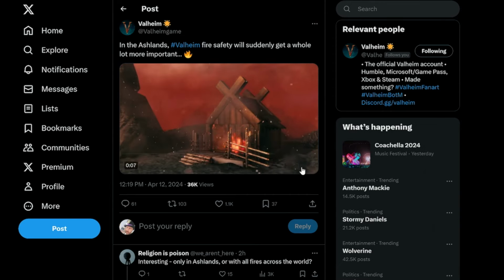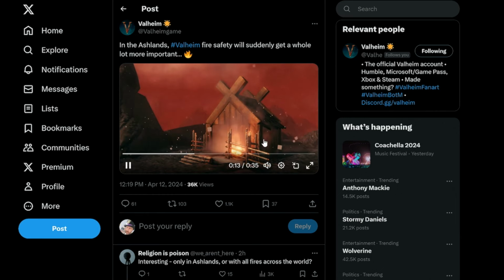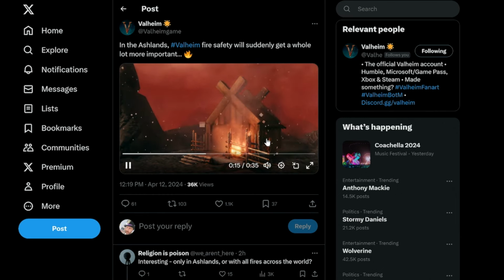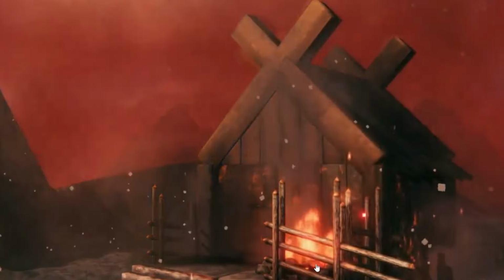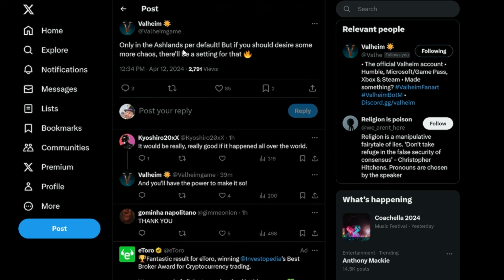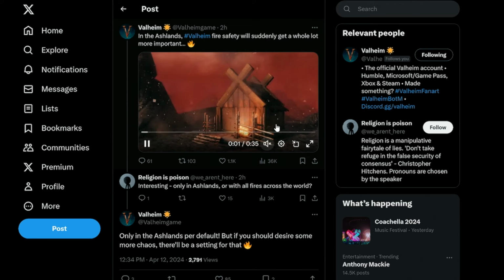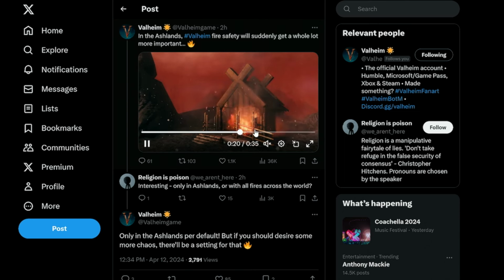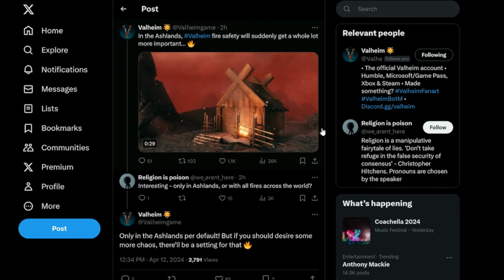VALHEIM ASHLANDS News! Your Bases Can CATCH On FIRE! Update When?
VALHEIM ASHLANDS News! Your Bases Can CATCH On FIRE!